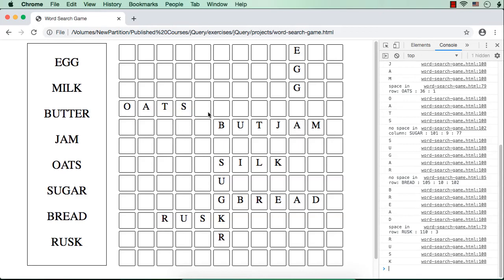Word Search Game using jQuery: Part 8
In word search game, the player looks for words given in the list. In this video, you will learn how to develop a word search game from scratch using jQuery.